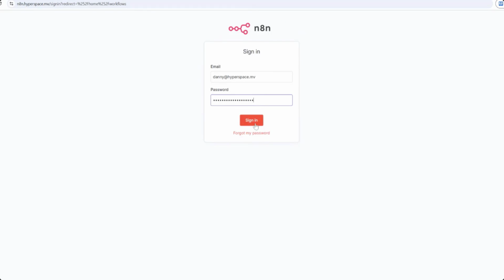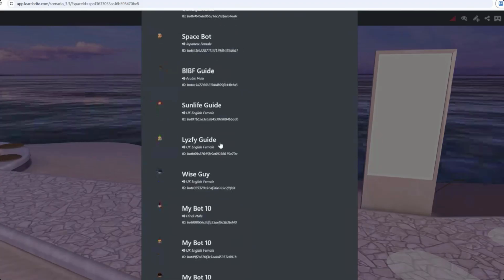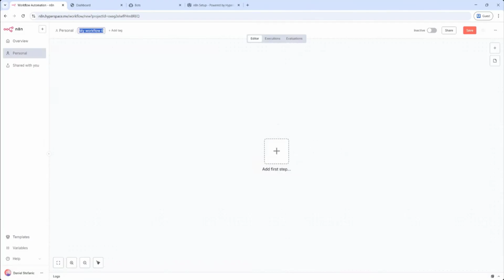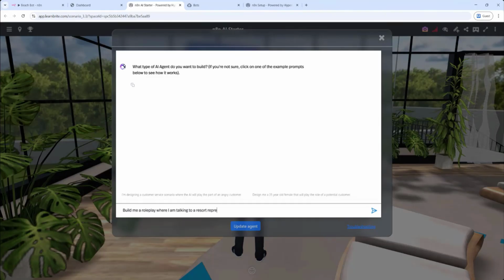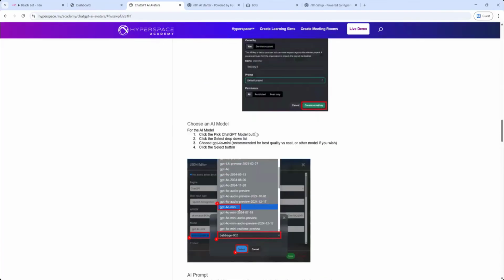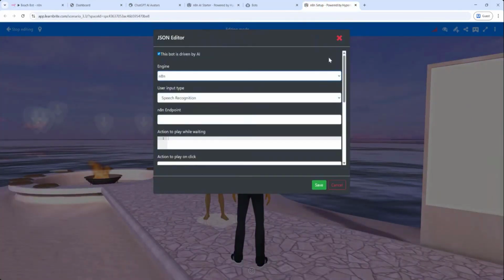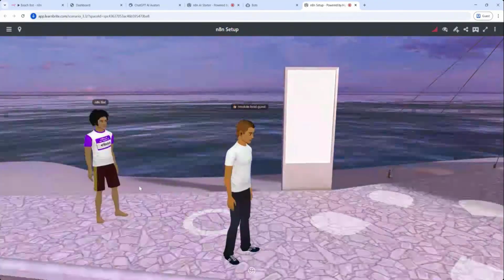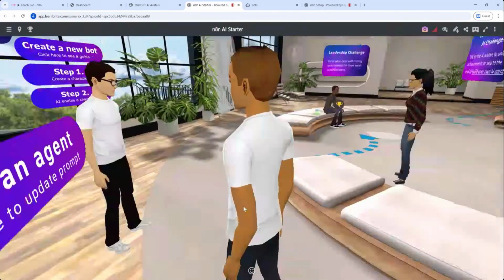Transform Virtual Spaces with AI Bots – Hyperspace + n8n + ChatGPT (or Any LLM)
Turn any virtual space into an interactive, intelligent environment that drives engagement and streamlines enterprise workflows.
With Hyperspace Metaverse and n8n, you can integrate AI bots using ChatGPT - or any LLM - into immersive environments, enhancing training, collaboration, and client experiences without adding complexity.

Your AI can take the form of a 3D full-body avatar, a live 2D video, or even a custom object - adapting to your setting and delivering real-time, human-like interaction.

Ideal for corporate trainers, L&D strategists, HR leaders, and innovation teams ready to elevate virtual experiences with AI.

:pushpin: More at Hyperspace Academy: hyperspace.mv/academy